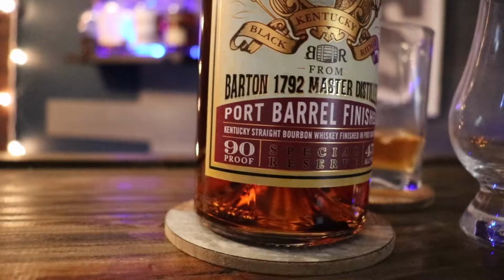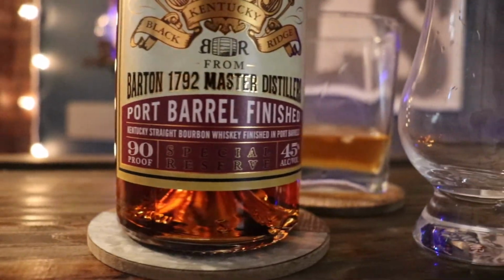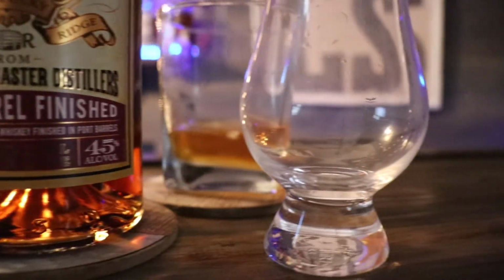Black Ridge Port Barrel Finished Bourbon Whiskey Review 2022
Black Ridge Port Barrel Finished Review 2022. Bourbon Whiskey Review.

If you find my content helpful and enjoyable, please hit that thumbs up and subscribe have fun, laugh and take on this whiskey journey with me to find the best whiskey that we can get our hands on.

What types of whiskey do you guys think i should try next? What is your favorite?